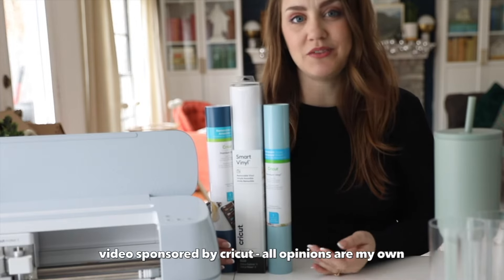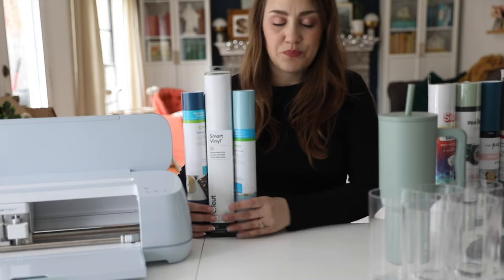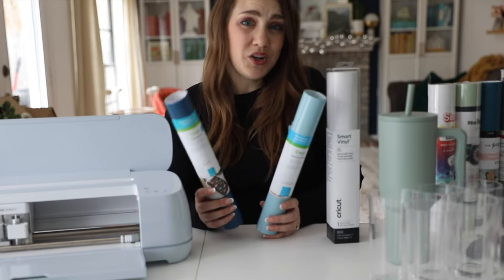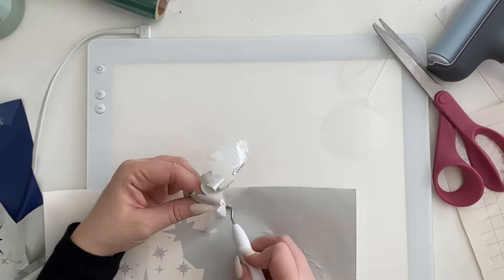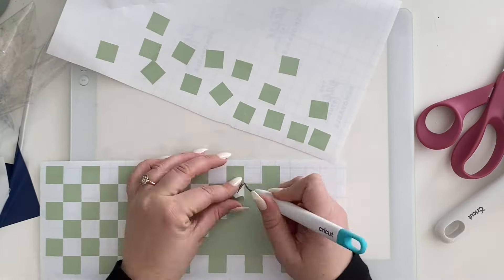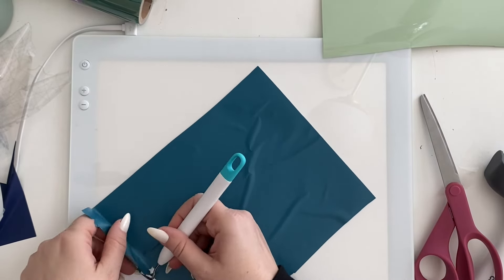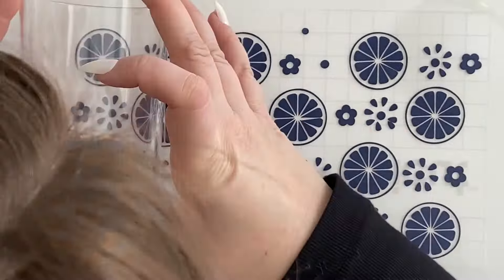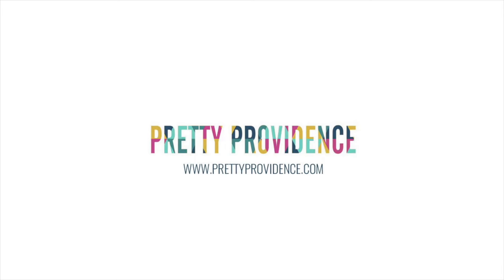Finding The Best Vinyl for Cricut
I tested 6 different types of vinyl for Cricut projects to find out which ones are the best! To do the test I applied vintage-inspired designs to plastic tumblers.

Siser PSV
Teckwrap Permanent Vinyl
Oracal Permanent Vinyl
Oracal Removable Vinyl
Four Oh Five Vinyl